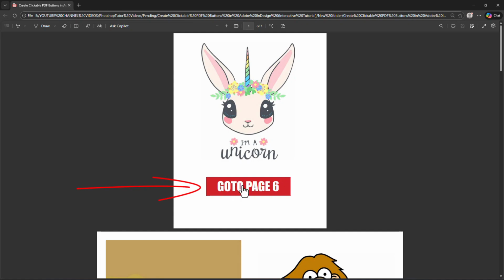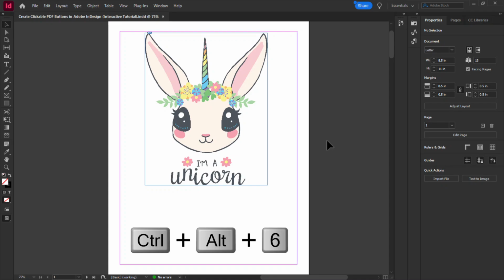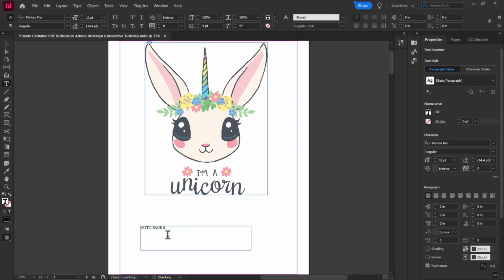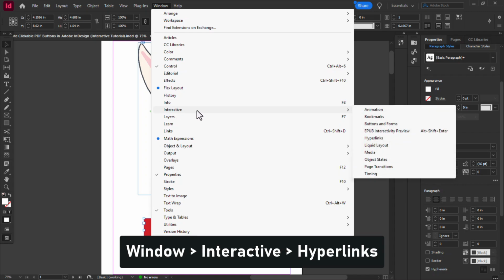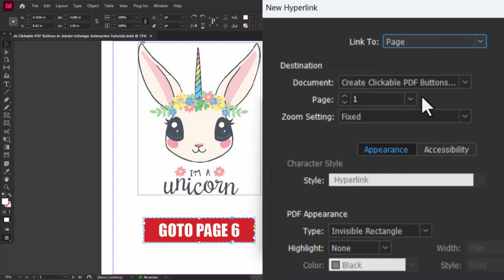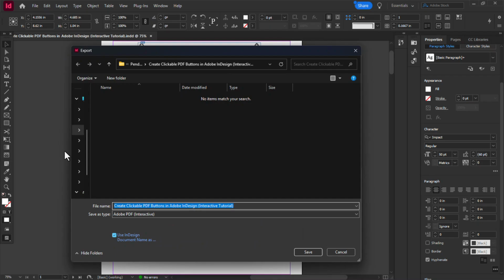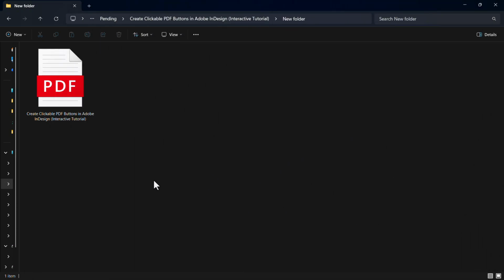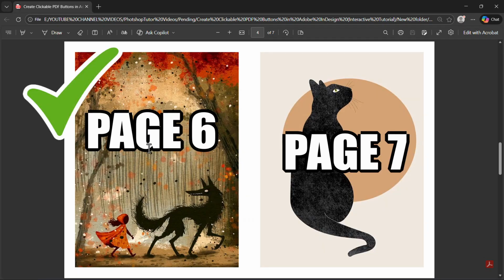Create Clickable PDF Buttons in Adobe InDesign Interactive Tutorial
In this tutorial, you’ll learn how to create clickable PDF buttons in Adobe InDesign using interactive features. This step-by-step guide shows how to add hyperlinks, link to specific pages, and export your file as an Interactive PDF so your buttons work perfectly.

If your PDF buttons are not working, this video will also help you understand the correct way to create page navigation using the Hyperlinks panel instead of unsupported button actions.

This tutorial is perfect for designers, students, business professionals, and anyone creating interactive PDFs in InDesign.

Learn how to:
• Create clickable text or buttons
• Link to specific PDF pages
• Export as Adobe PDF (Interactive)
• Test interactive navigation correctly

Watch till the end to make your PDFs fully interactive and professional.